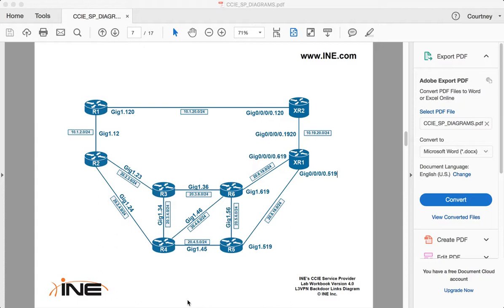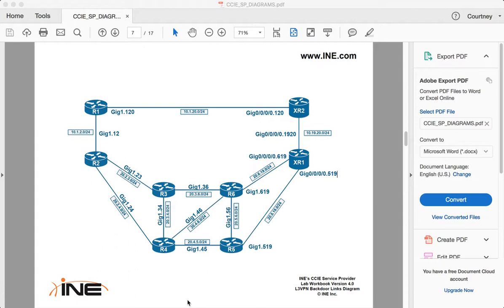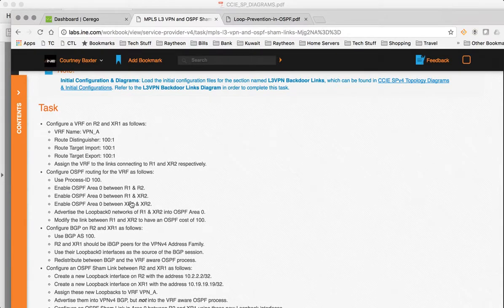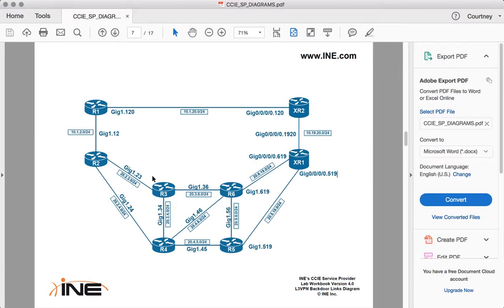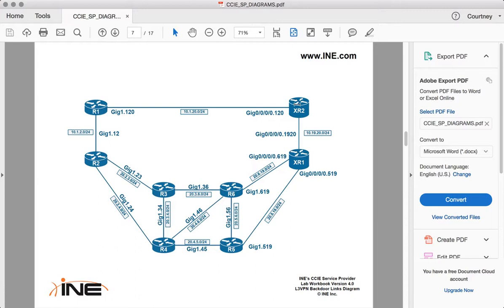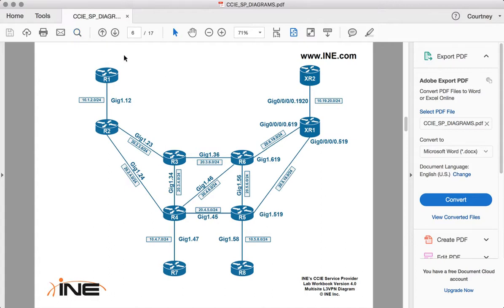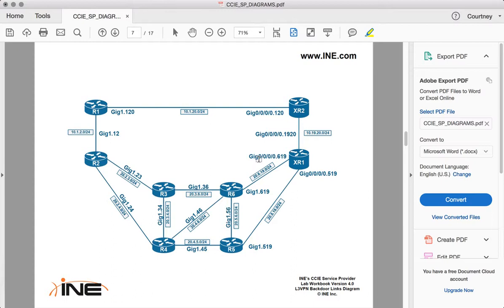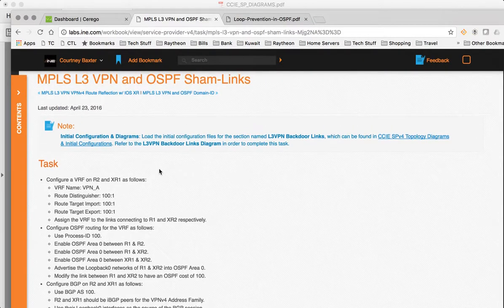INE CCIE SP: MPLS L3 VPN and OSPF Sham-Links Pt 1